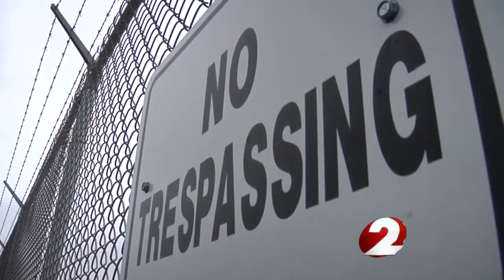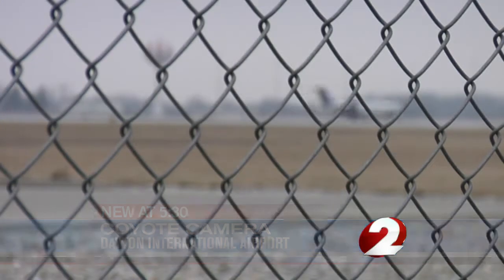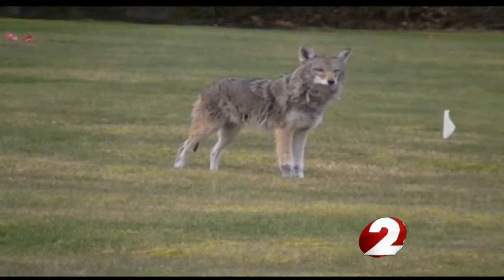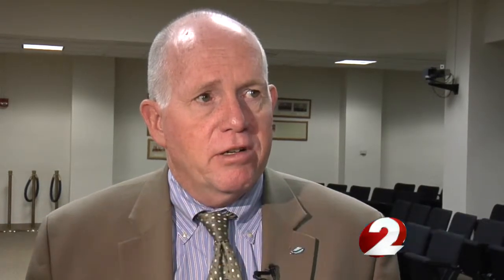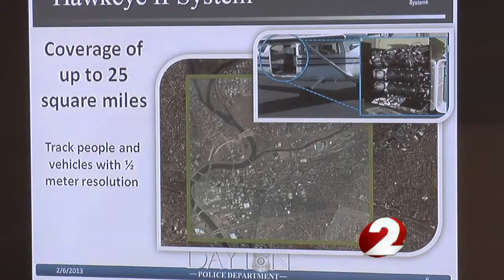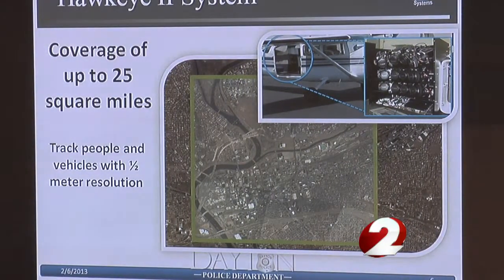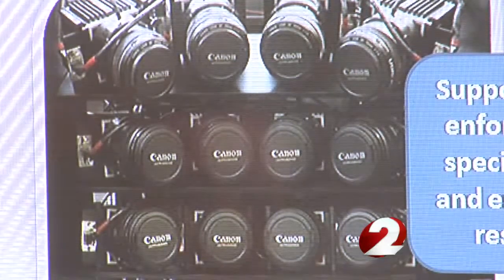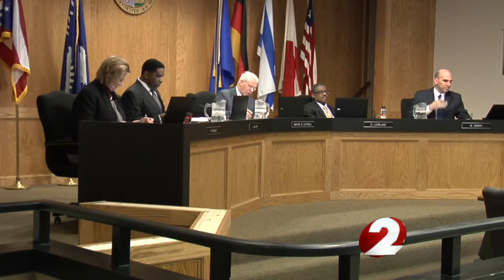Airport tightens security to get rid of unwanted guest